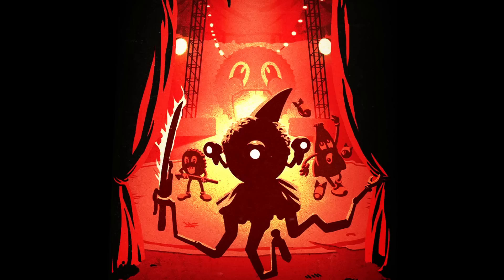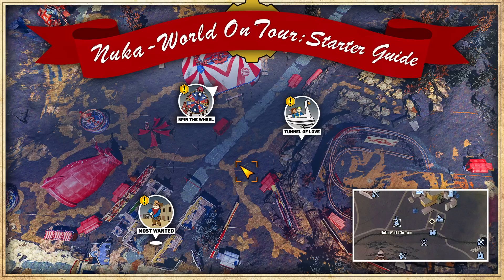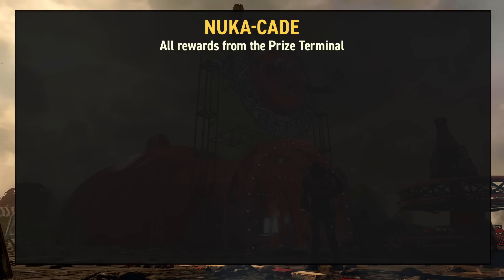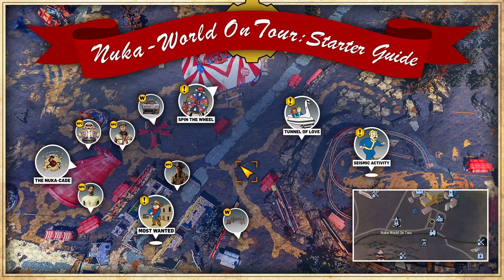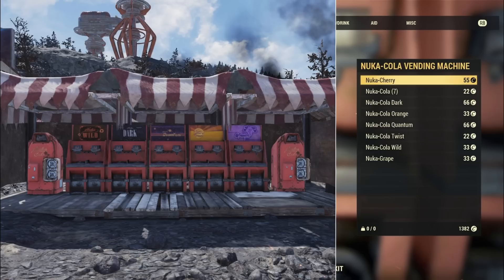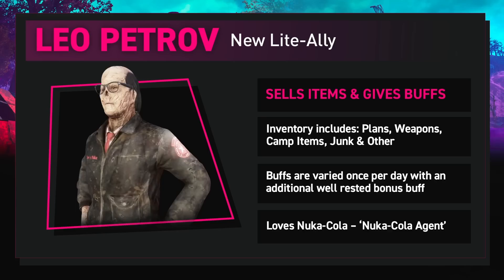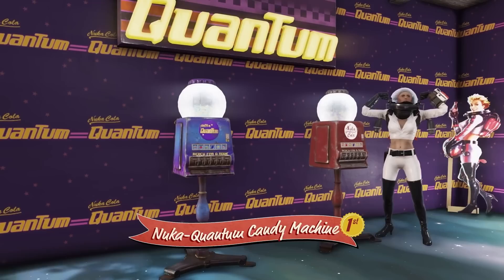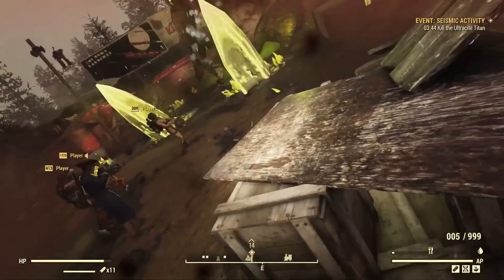COMPLETE BEGINNER'S GUIDE for Nuka-World On Tour! - Fallout 76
If you are a new or returning player to Fallout 76, thinking of checking the game out following the release of Nuka-World On Tour this starter guide has you covered with everything you need to know.

Covering the new fairgrounds, NPCS, Vendors, Rewards and More!

TIMESTAMPS
00:00​ Introduction
00:35 ​Credits
00:53 Video Contents
00:58​ Map of the Fairground
02:45 The Nuka-cade
03:50 New NPCS
05:16 New Vendors
07:28 Generic Rewards
08:27 Season 11 Ally
10:36 New Challenges
12:02 Future Content